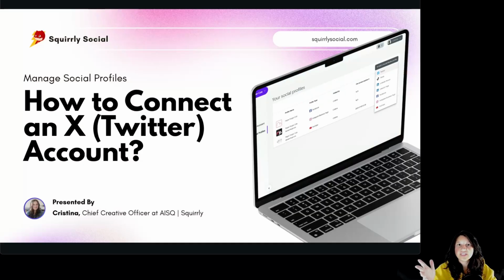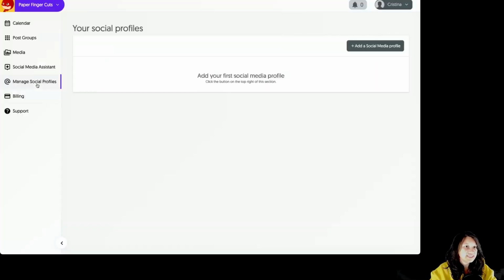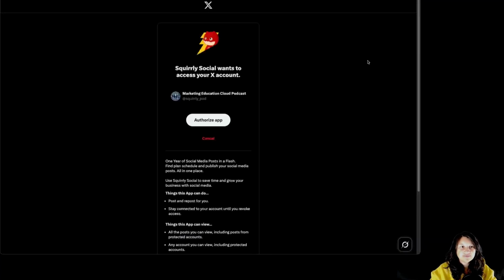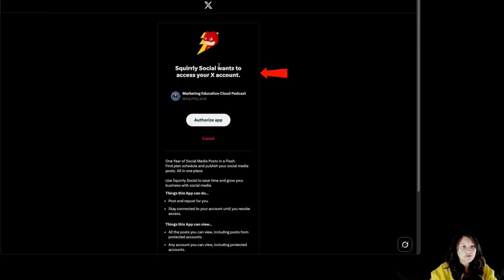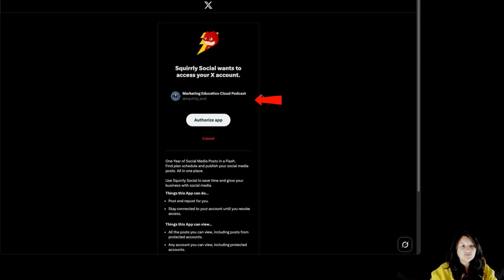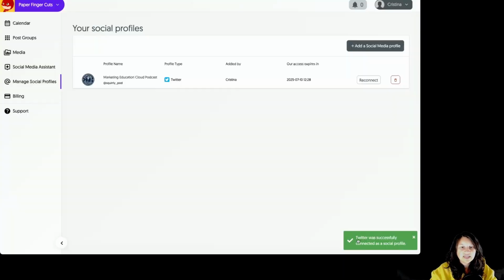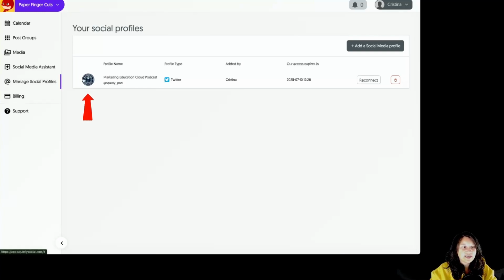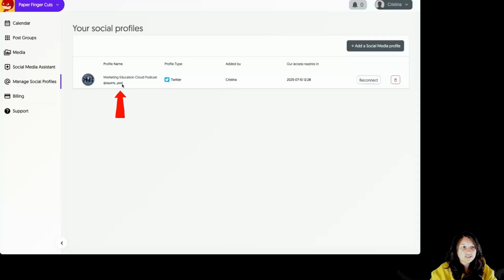[Squirrly Social Tutorial] How to Connect an X (Twitter) Account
Want to start publishing content to your X (formerly Twitter) account directly from Squirrly Social? In this step-by-step tutorial, we’ll walk you through how to safely connect your X account so you can schedule and manage posts with ease.

Here’s how to do it:

1️⃣ Go to Manage Social Profiles from the left-side menu
2️⃣ Click “Add a social media profile”
3️⃣ Select Twitter (X Account) from the list
4️⃣ You’ll be redirected to the X authorization screen

💡 Make sure you're logged into the correct account.
If so, click Authorize App
If not, click Cancel, log into the correct account on X, and repeat the steps.

✅ Once connected, you’ll see:

• Profile image
• Handle (@username)
• Profile type
• Connection info
• Options to Reconnect or Remove at any time

Easily manage and automate your X posting — all in one place.